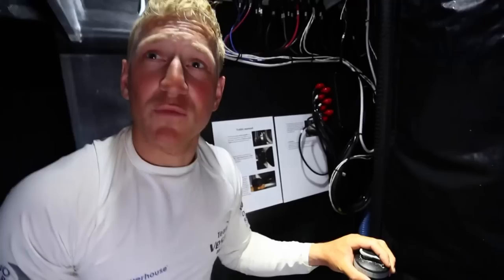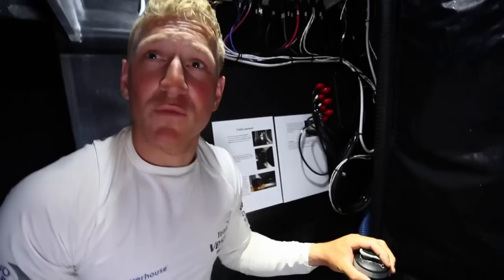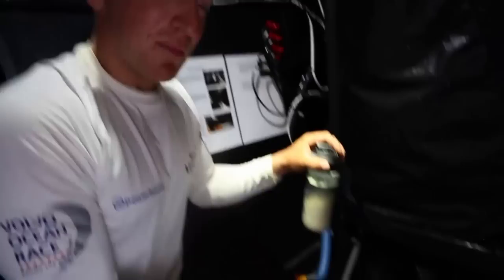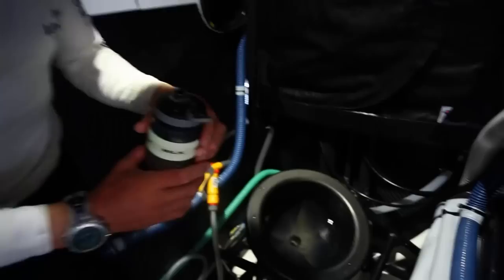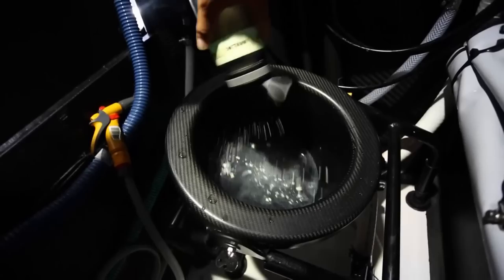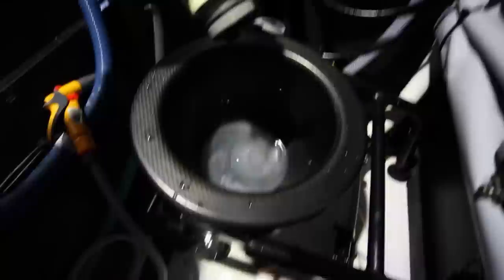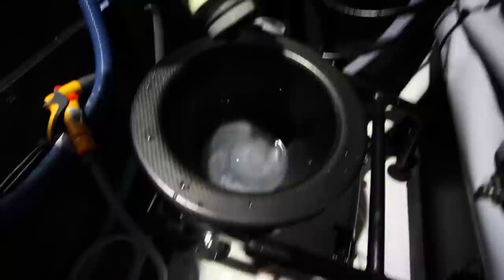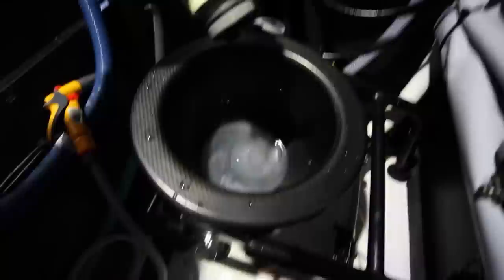Team Vestas Wind - I made a cyclone!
It may have been downgraded to a tropical depression, but the weather front in the Indian Ocean certainly stirred emotions on board the Vestas Wind.

What's all the fuss? Find out as Peter Wibroe explains how it works...with limited success!

Boatfeed from the Vestas Wind (27/11/14)
Brian Carlin / Team Vestas Wind